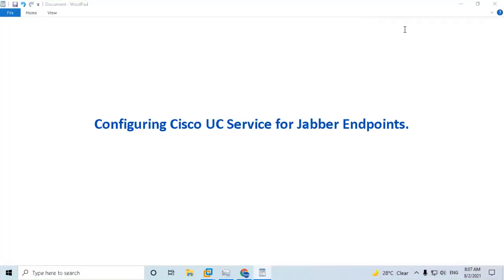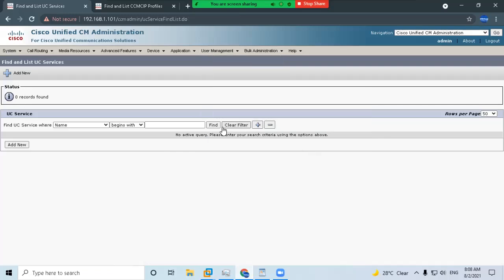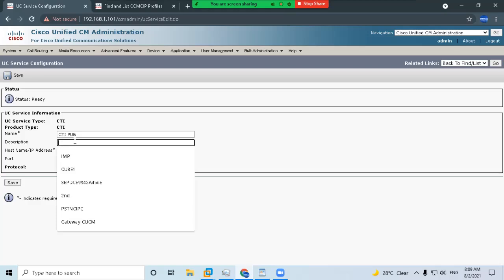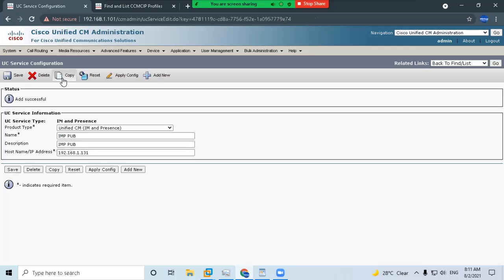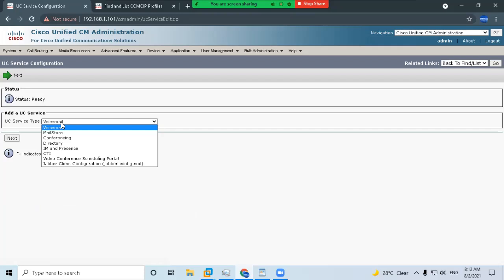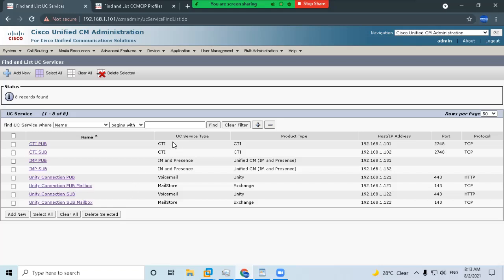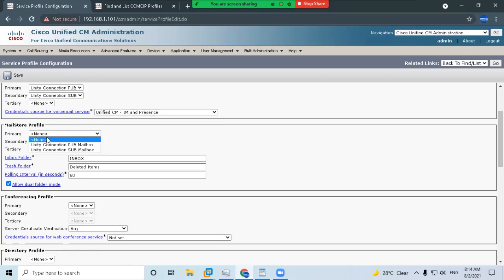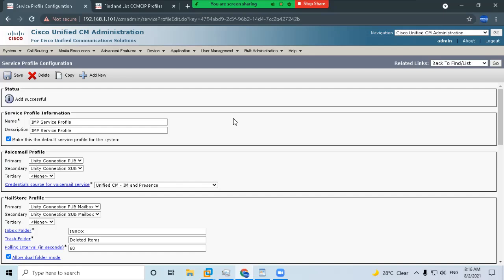Configuring Cisco UC Service for Jabber Endpoints in CUCM - Cisco IM and Presence